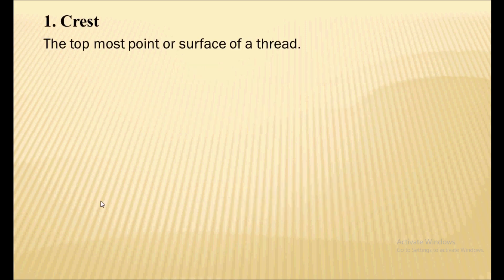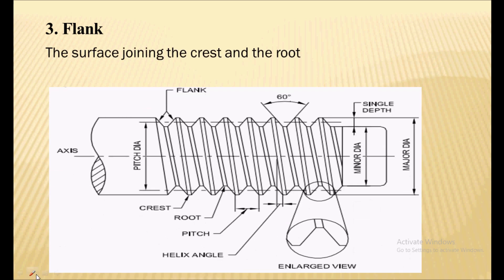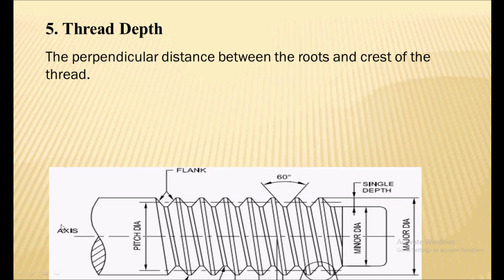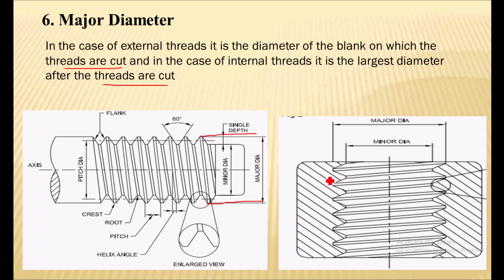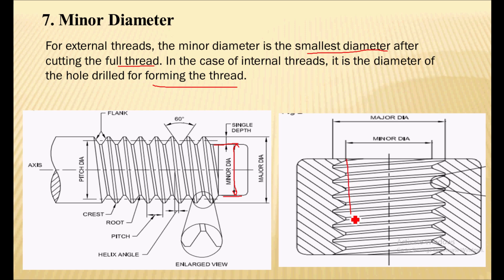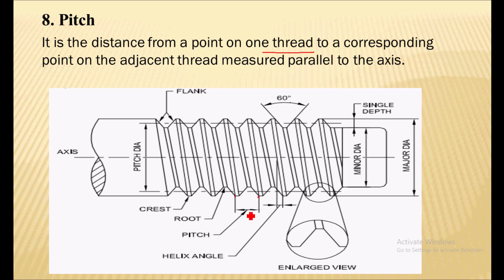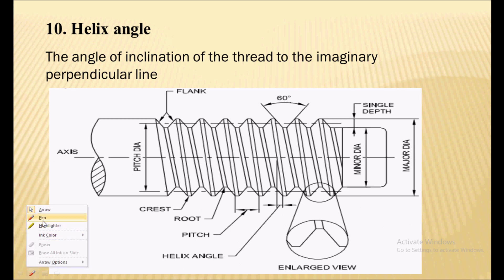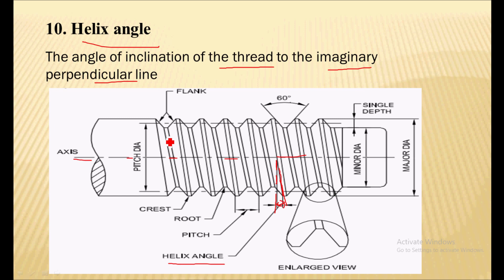Screw Thread Terminology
In this video i have covered about terms used in screw and its nomenclature
parts of screw are screw pitch, screw size , screw dia, thread, screw threds,
root, pitch, screw helix angle, flank etc